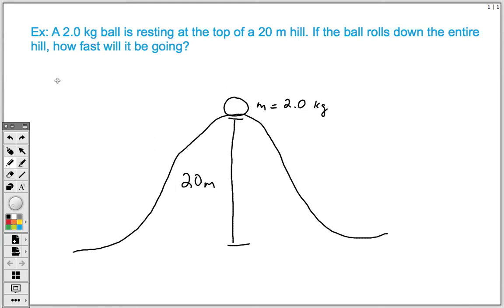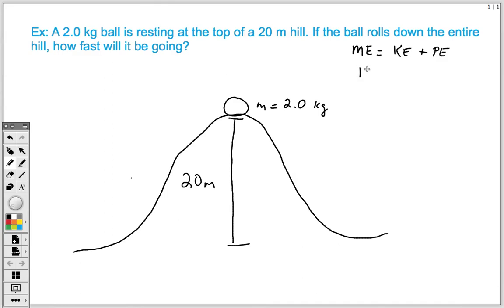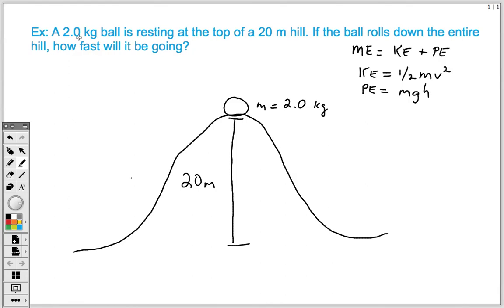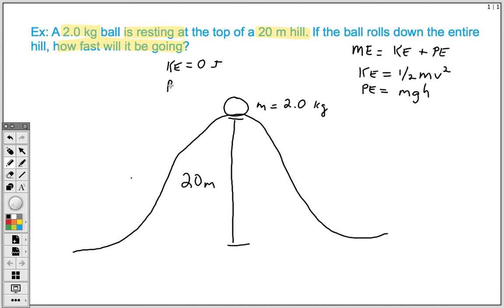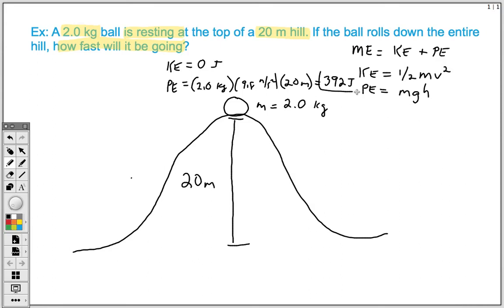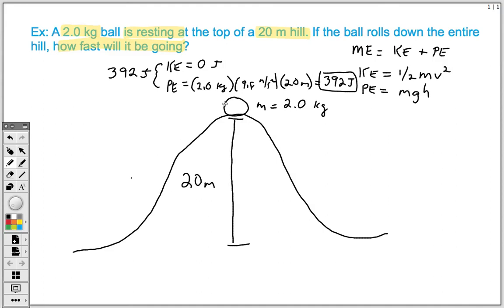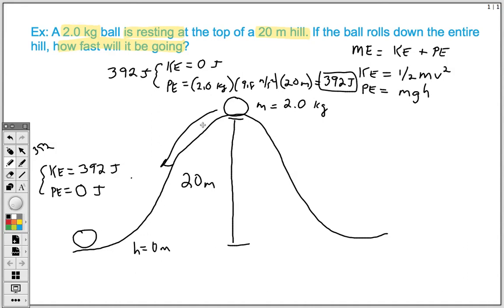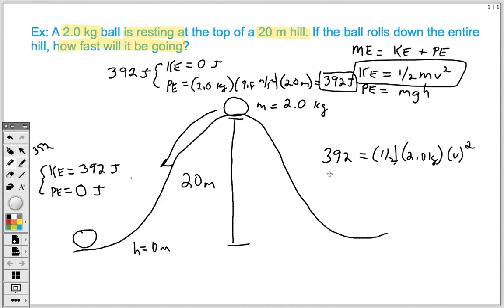How to Solve Conservation of Energy Problem (Easy)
A conservation of energy problem is solved.

*I meant to say "conservation of energy problem" at the end, not "conservation of momentum."